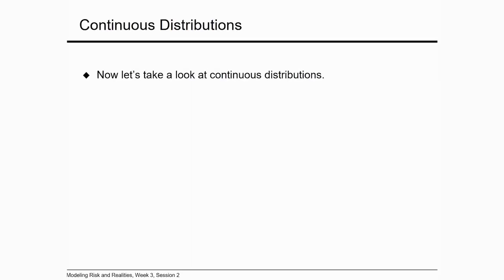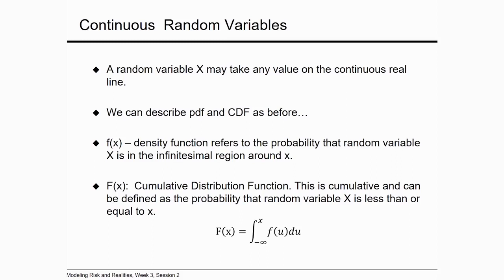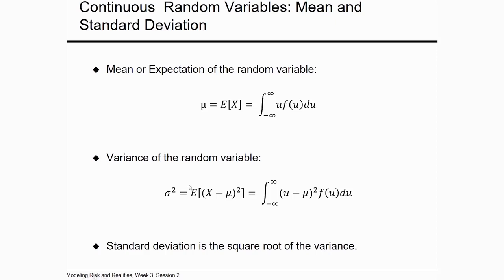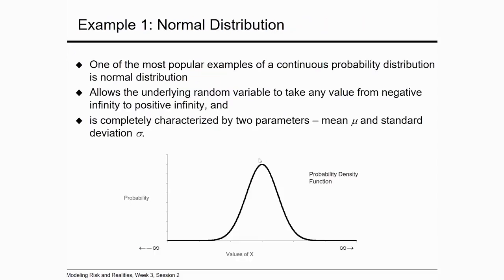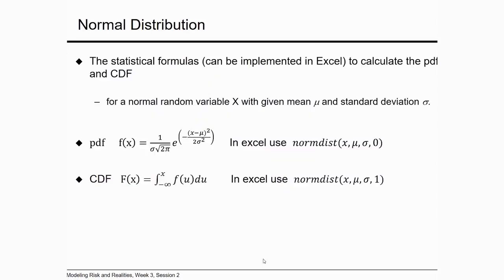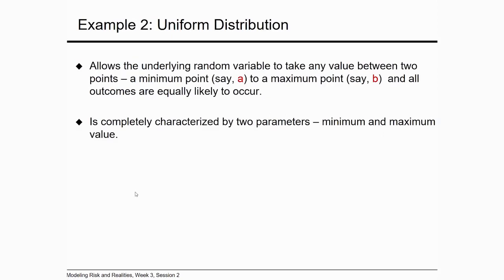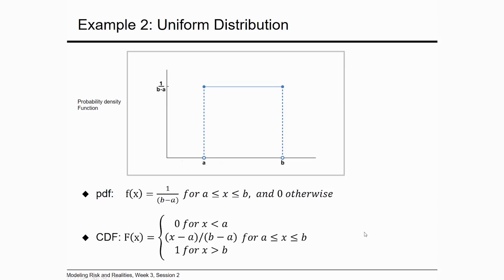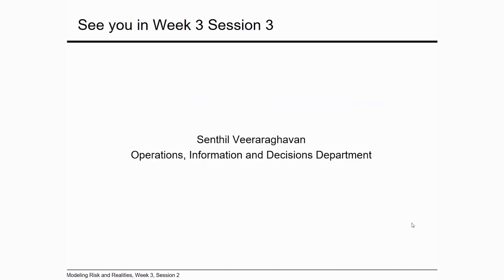3.2, pt 2: Choosing Among Distributions: Continuous Distributions - Modeling Risk and Realities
Link to this course:
3.2, pt 2: Choosing Among Distributions: Continuous Distributions - Modeling Risk and Realities
Business and Financial Modeling Specialization
Useful quantitative models help you to make informed decisions both in situations in which the factors affecting your decision are clear, as well as in situations in which some important factors are not clear at all. In this course, you can learn how to create quantitative models to reflect complex realities, and how to include in your model elements of risk and uncertainty. You’ll also learn the methods for creating predictive models for identifying optimal choices; and how those choices change in response to changes in the model’s assumptions. You’ll also learn the basics of the measurement and management of risk. By the end of this course, you’ll be able to build your own models with your own data, so that you can begin making data-informed decisions. You’ll also be prepared for the next course in the Specialization.
Modeling, Risk, Microsoft Excel, Simulation
Tough course but challenging in a good way. This course challenges you to think differently and will improve your skillset in many areas including analysis, critical thinking, and numbers.,Through this course, I could learn to connect data and decisions using spreadsheets. I built models and used them to make decisions in uncertain business settings. The course was good.
When making business decisions, we often look to the past to make predictions for the future. In this module, you'll examine commonly used distributions of random variables to model the future and make predictions. You'll learn how to create meaningful data visualizations in Excel, how to choose the the right distribution for your data, explore the differences between discrete distributions and continuous distributions, and test your choice of model and your hypothesis for goodness of fit. By the end of this module, you'll be able to represent your data using graphs, choose the best distribution model for your data, and test your model and your hypothesis to see if they are the best fit for your data.
3.2, pt 2: Choosing Among Distributions: Continuous Distributions - Modeling Risk and Realities